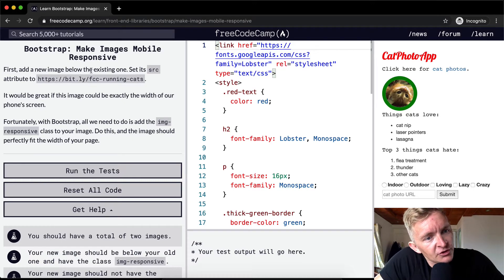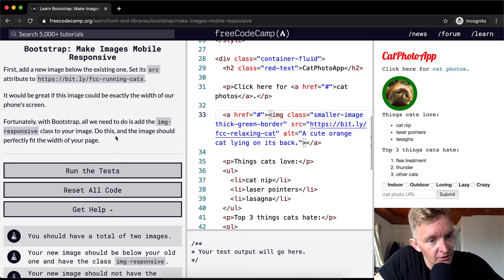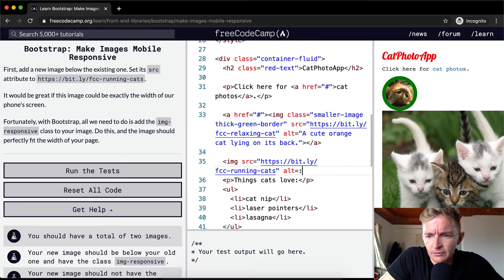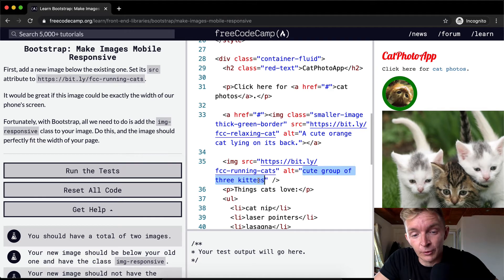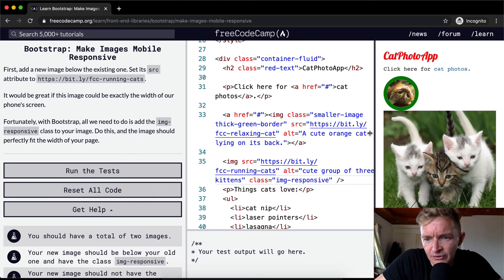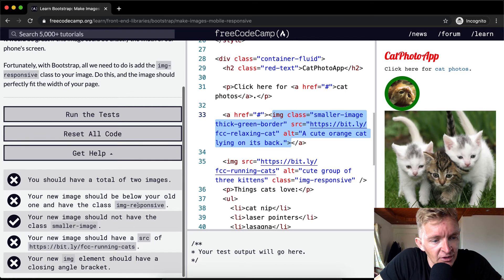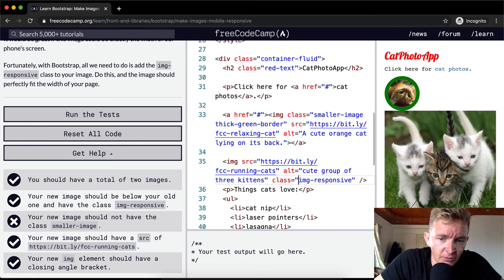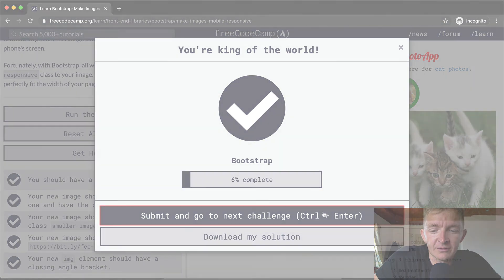Make Images Mobile Responsive - Bootstrap - Free Code Camp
In this Bootstrap Front End Libraries tutorial we make images mobile responsive. This video constitutes one part of many where I cover the FreeCodeCamp curriculum. My goal with these videos is to support early stage programmers to learn more quickly and understand the coursework more deeply. Enjoy!